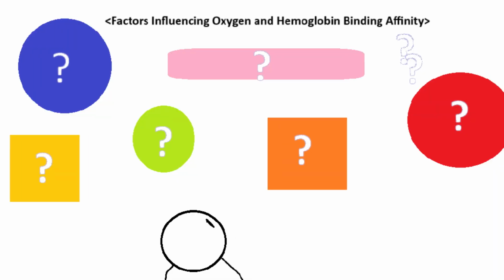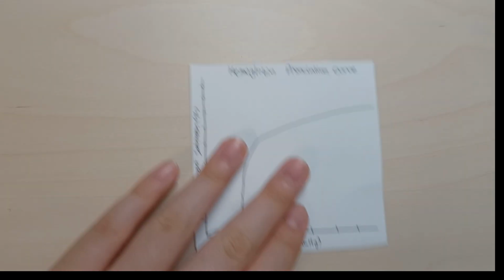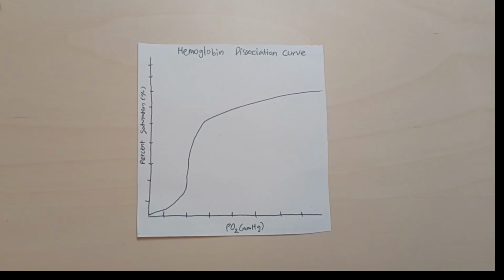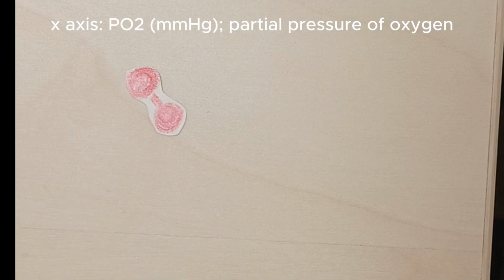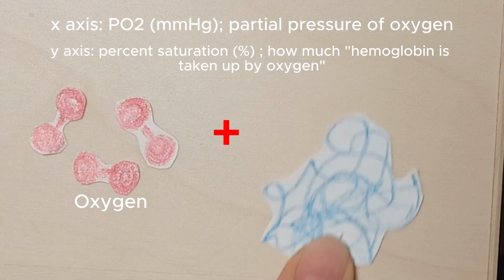The Reason behind Iron Deficiency Anemia: The Bohr Effect Explained Under 2 Minutes